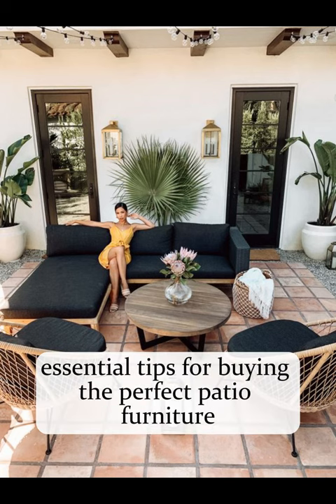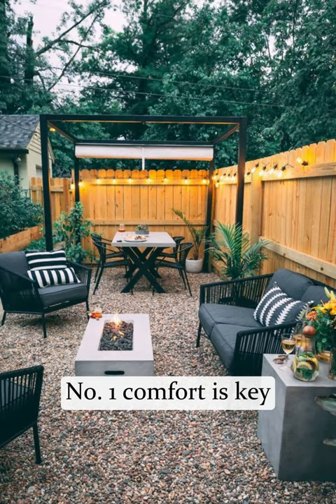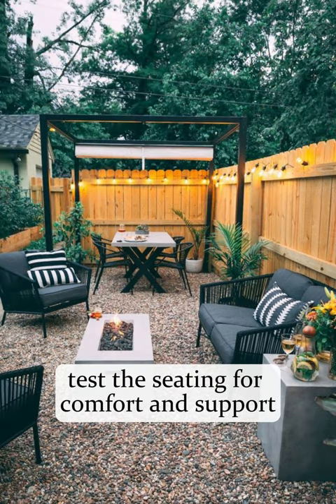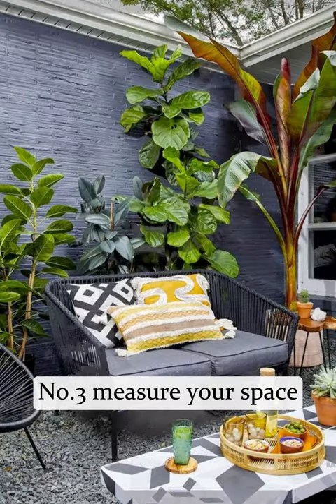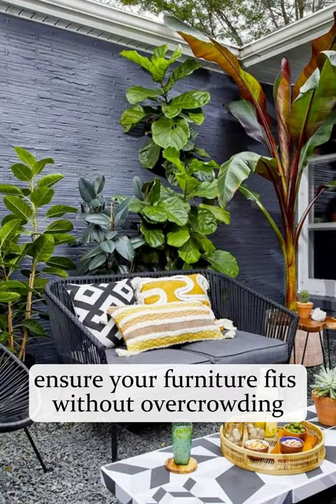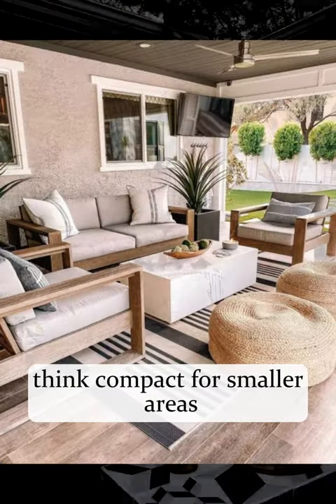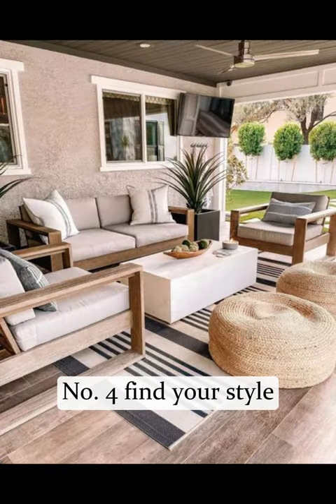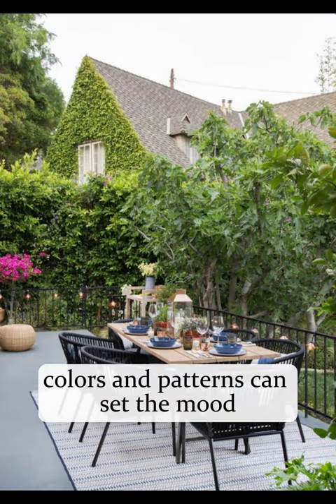5 Must Known Tips for Selecting Patio Furniture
Discover the top 5 expert tips for buying patio furniture. Make your outdoor space a perfect retreat with these essential guidelines!